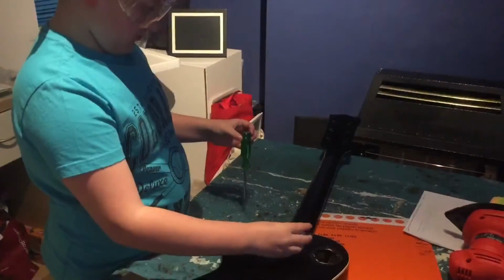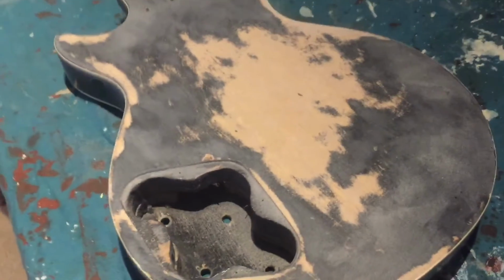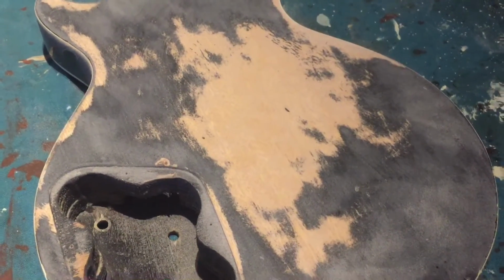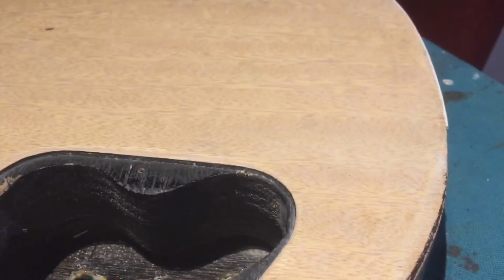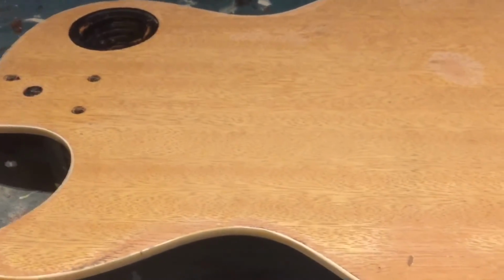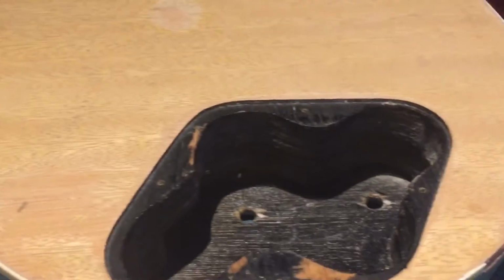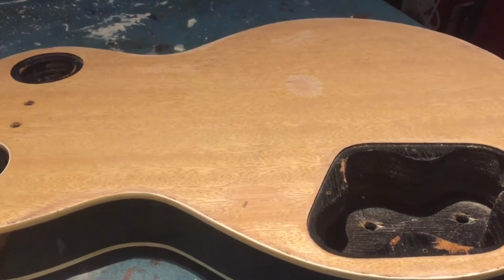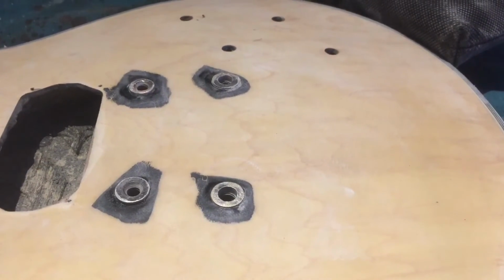A Guitar Adventure - with Joe & Mark - Part 2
The second part of a series of vlogs where we repair and resurrect and old and damaged electric guitar for Joe to play. This time we have fun with sanders and removing paint.